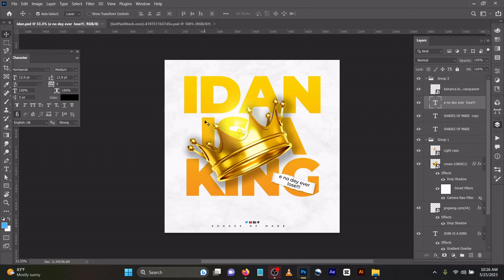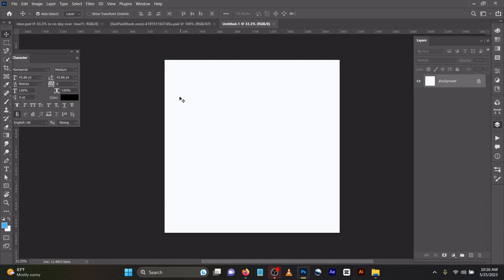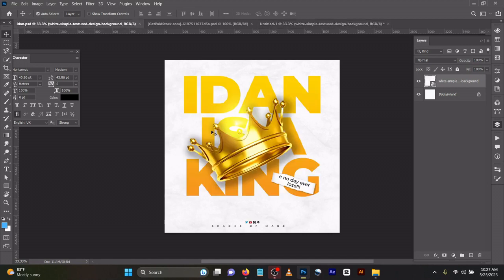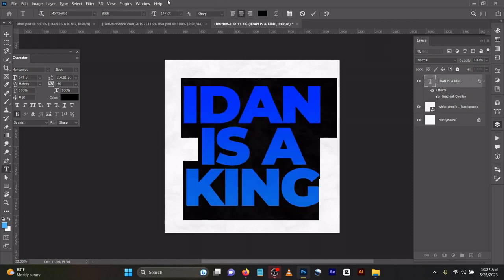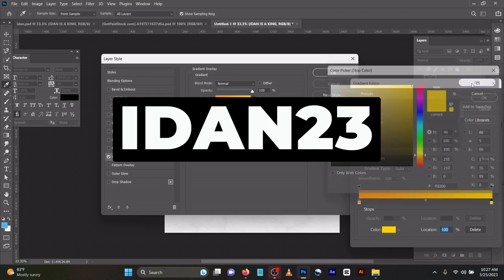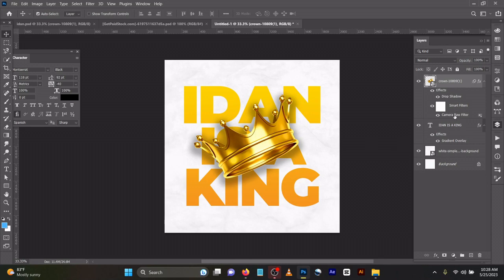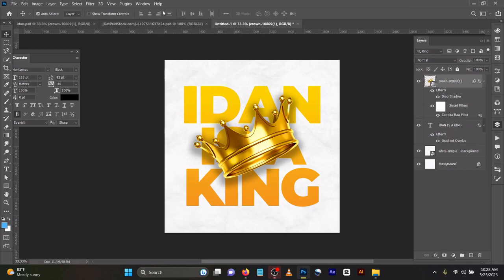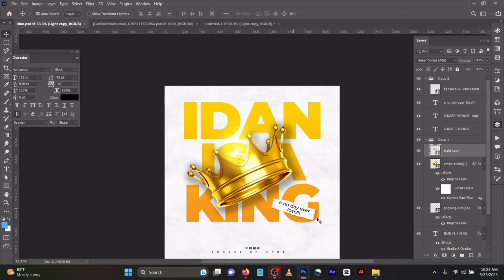How to Design a trendy Social Media ads,advert, Poster or Flyer I Photoshop + FREE PSD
This video is created to teach you how to create a trendy Social Media ads, advert, poster,flyer using Adobe Photoshop for beginners also free psd ready made for client use.

0:00 - Intro